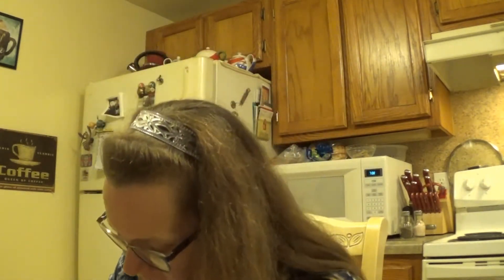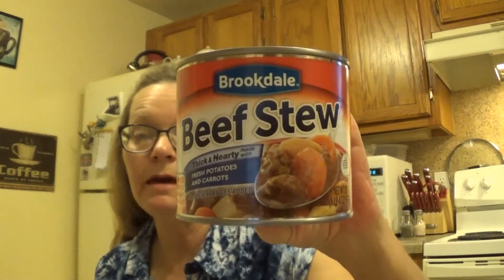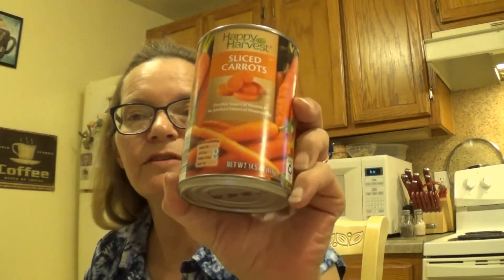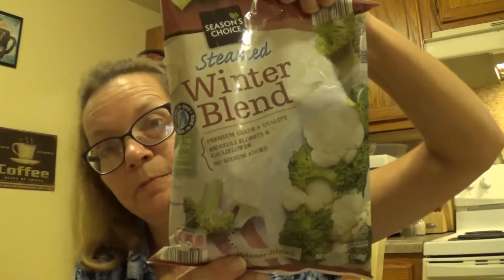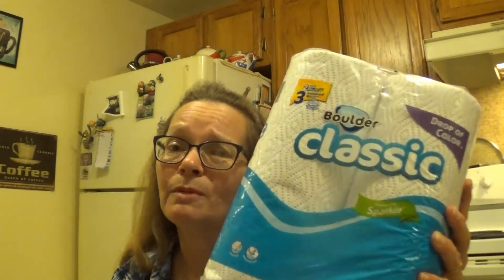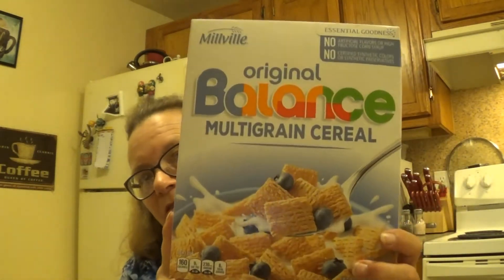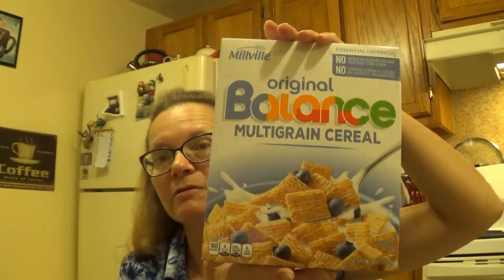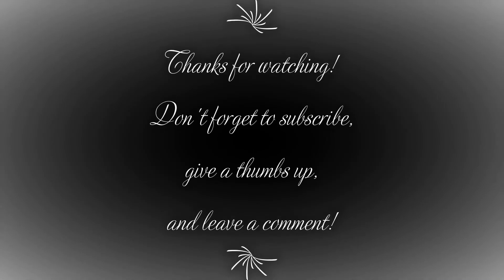This weeks Aldi shopping share!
Didn't need much this week,  but you know how I am!  I have to show you all what I bought!